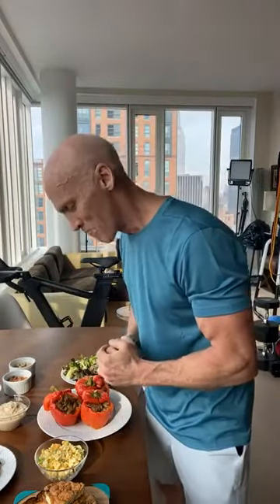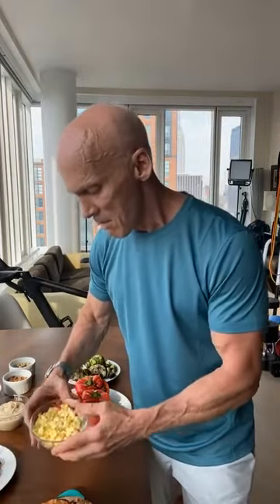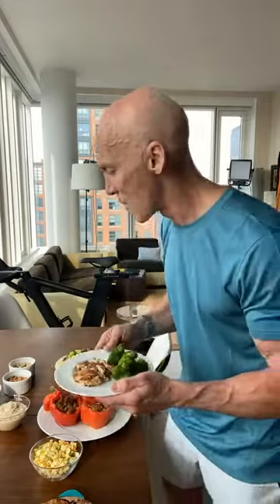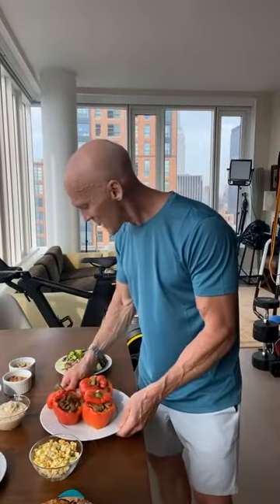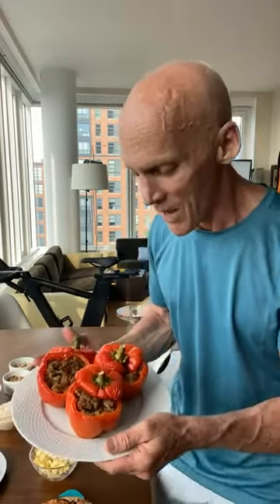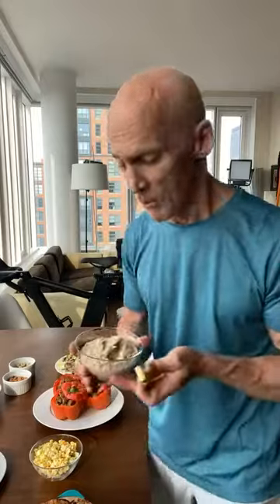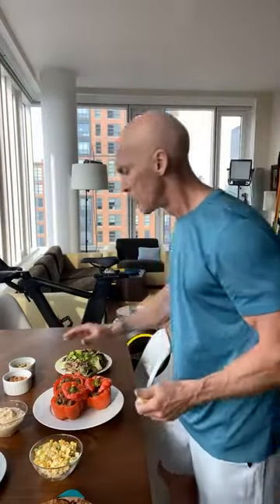A day of food on the Ultimate New York Body Plan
Frittatas, low fat egg salad, wasabi salmon burgers, stuffed red peppers with turkey, spinach turkey burgers, white bean hummus. Delicious, nutritious, wholesome and energizing